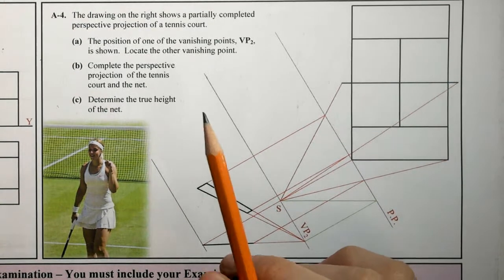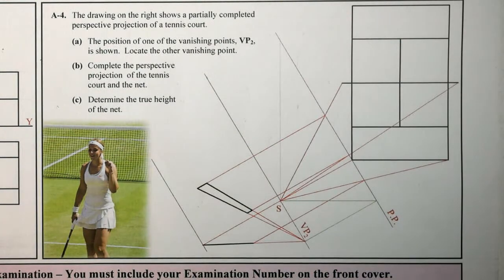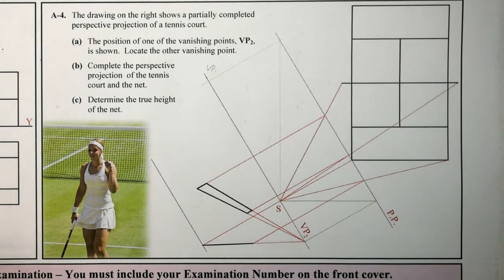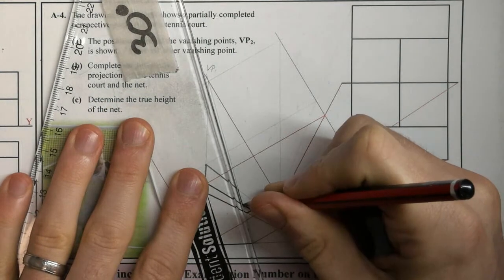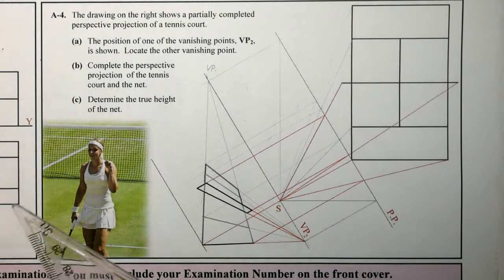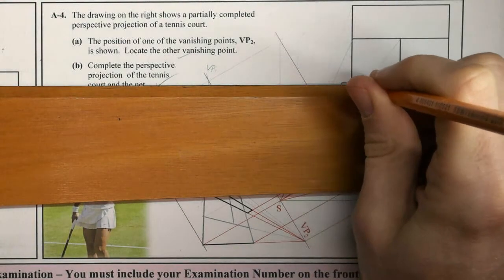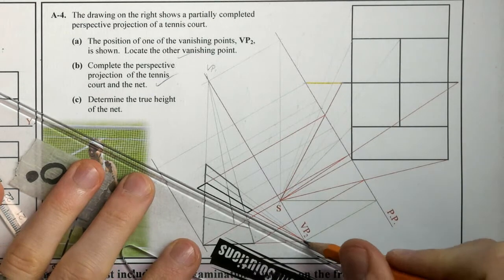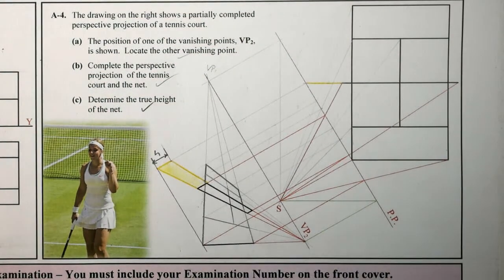DCG HL 2014 A-4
A-4 Perspective Projection
0:00 Intro
0:33 Part (a)
1:31 Part (b)
4:36 Part (c)